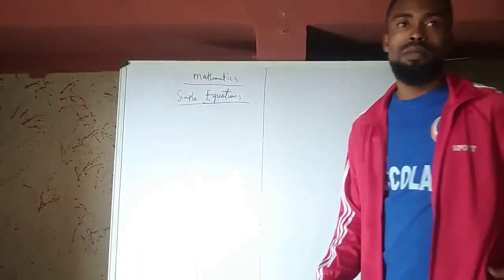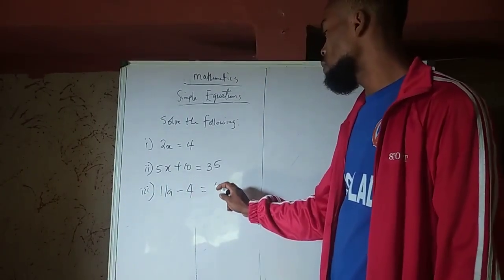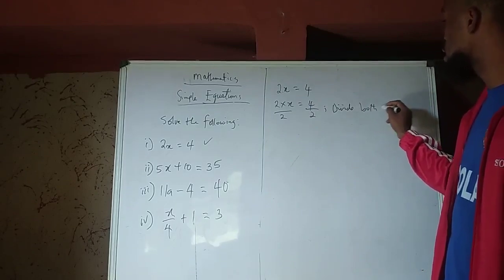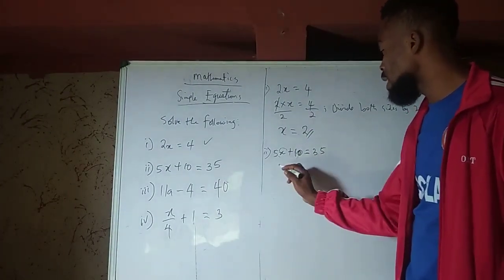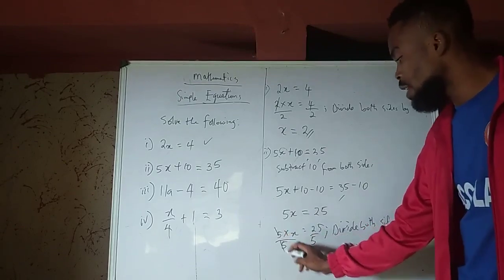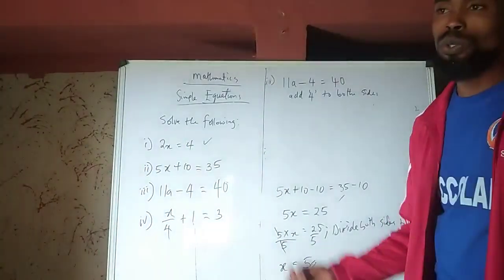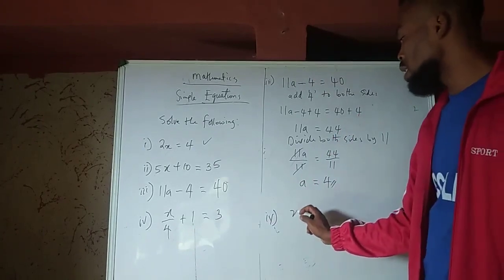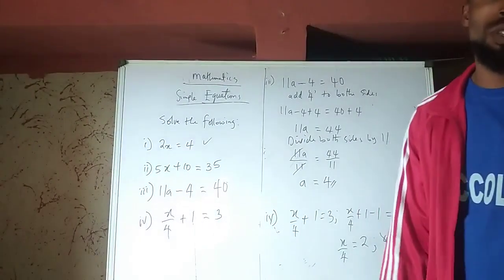Lesson 12, simple equations examples